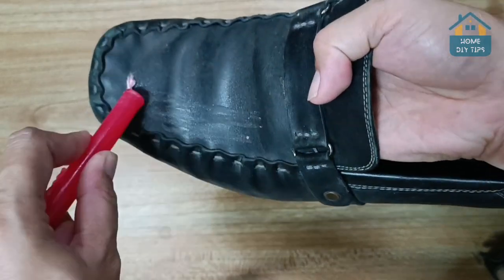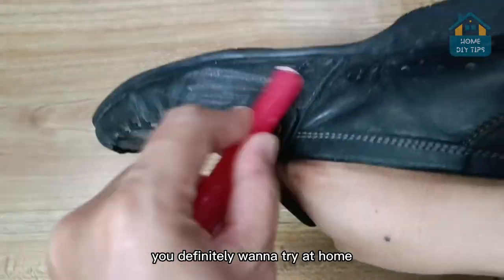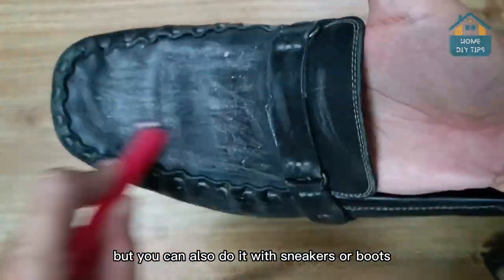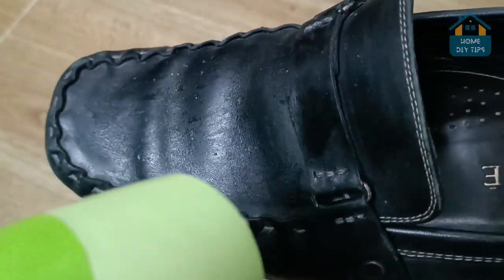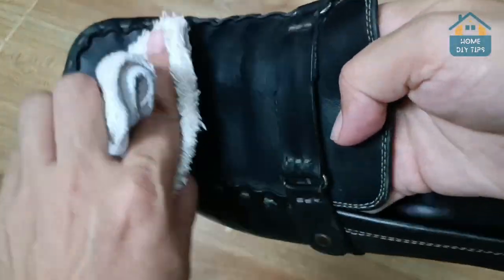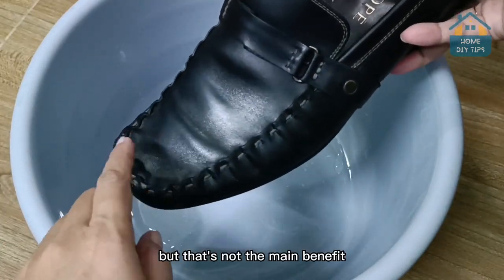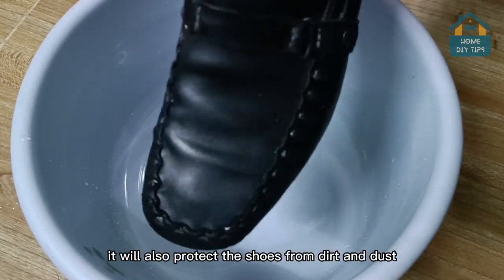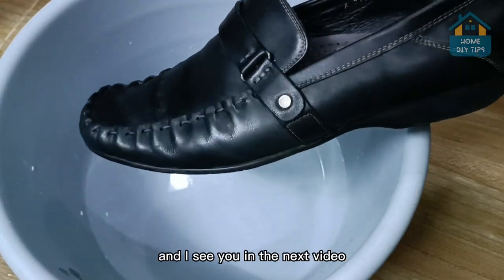The candle's wondrous spell: transfigure your shoes into works of art.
Welcome to our how-to video on using the candle's wondrous spell to transfigure your shoes into works of art. Whether you are looking for a statement piece or just want something fun and unique, this trick is sure to make your shoe collection perfect! Just follow our simple steps: get a pair of white canvas shoes; then find some brightly colored fabric paints that match the colors in your wardrobe - don't forget brushes and sponges too! Finally, apply the paint with different techniques for an amazing look – use stamps if desired. Get creative today and become a master at transforming ordinary footwear into true one-of-a-kind pieces of wearable artwork!